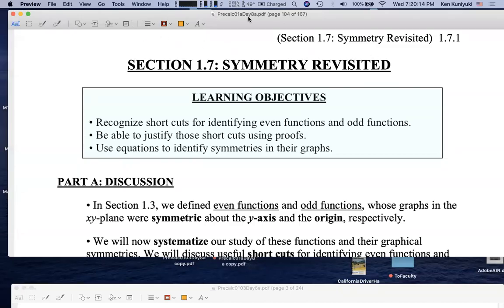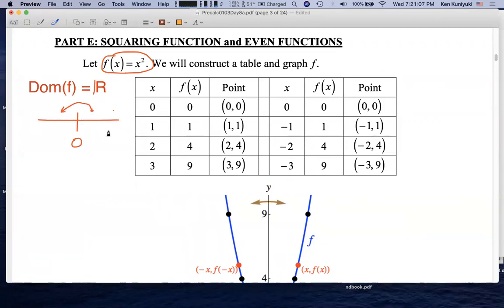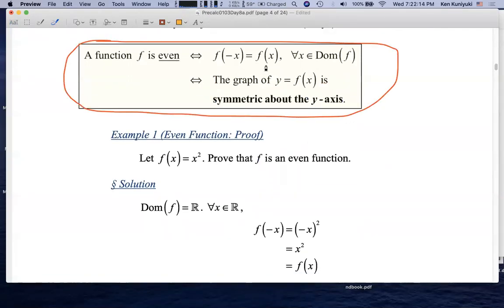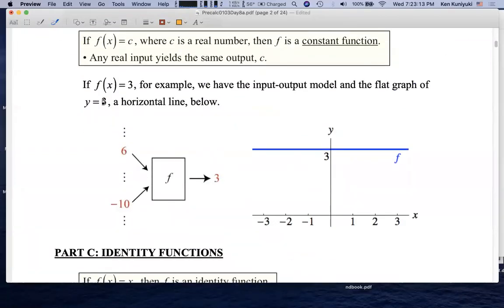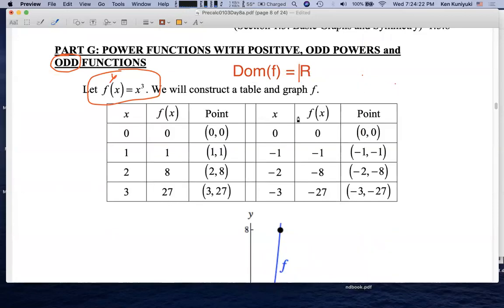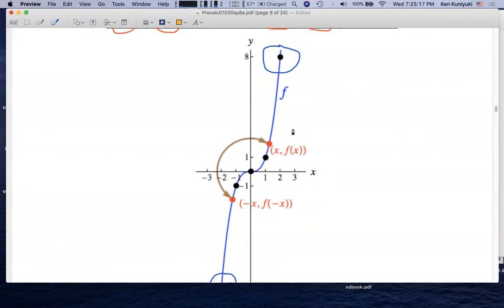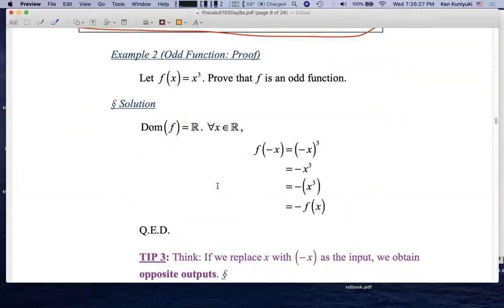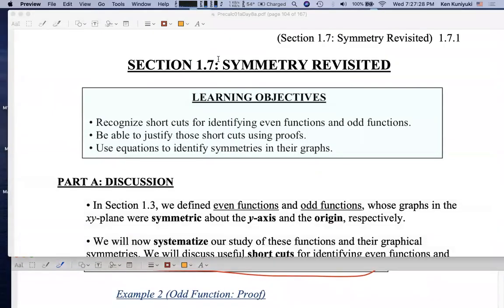Math 141, Day 8, Part 1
Section 1.7: Symmetry Revisited: Review of Even and Odd Functions